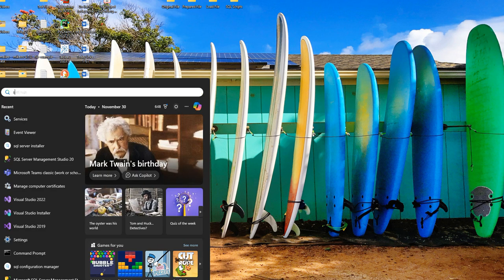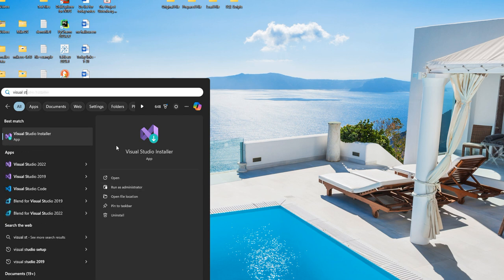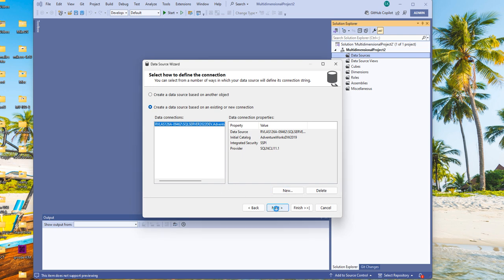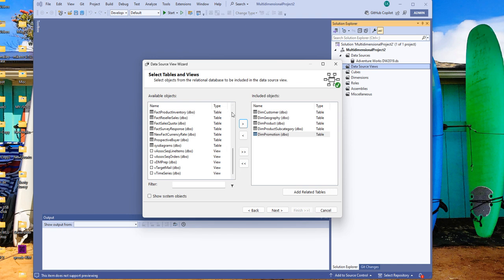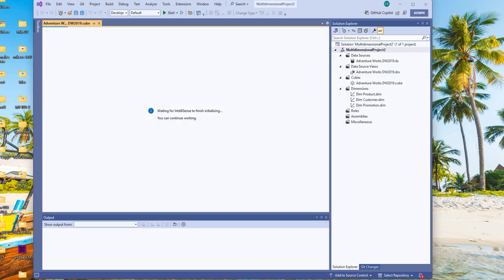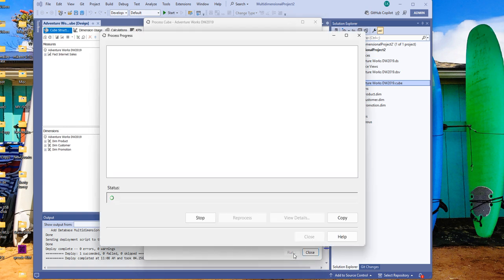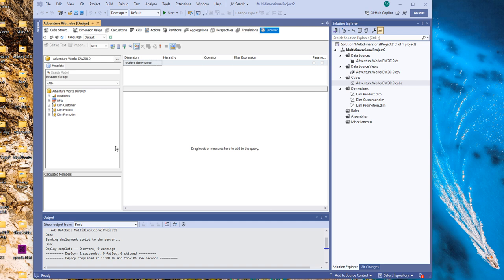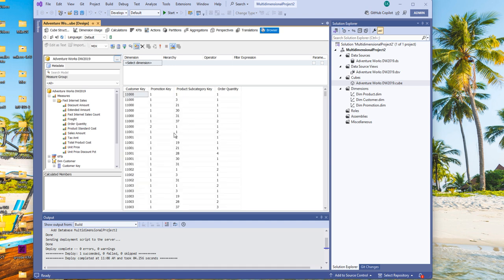DW Analysis Services Video Demo